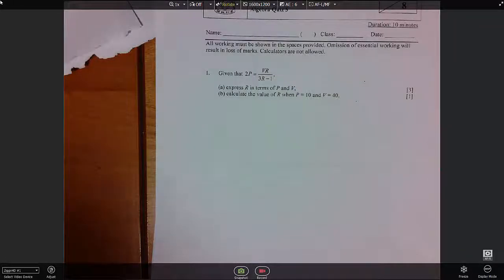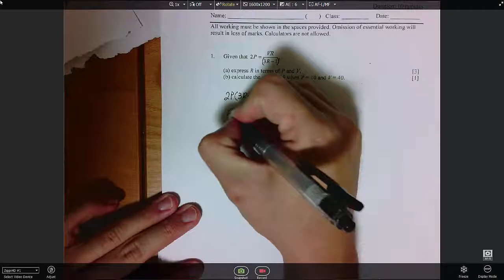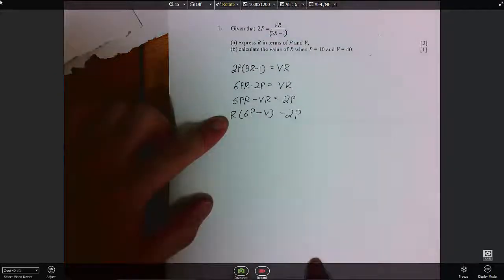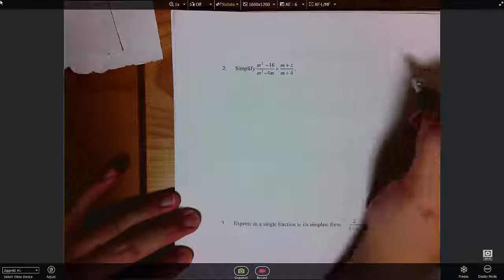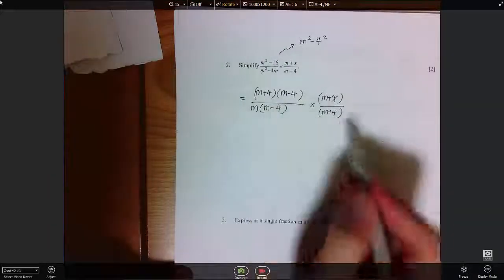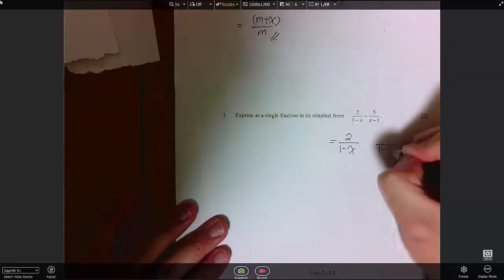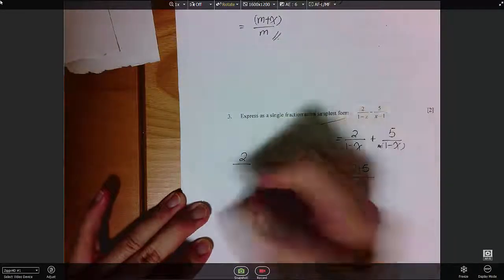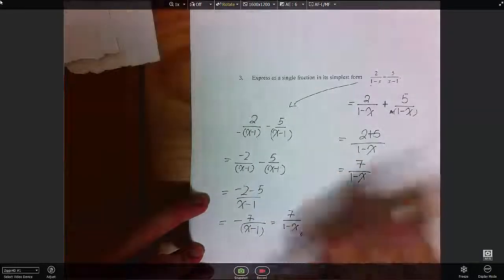Algebra Quiz 5